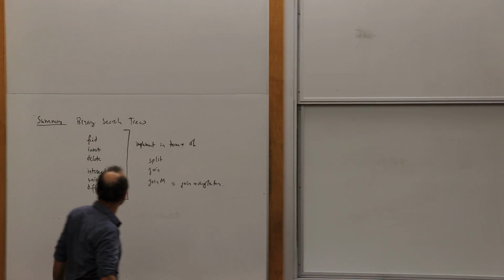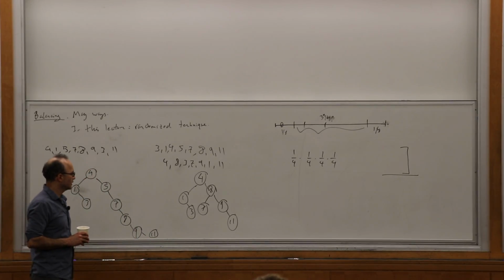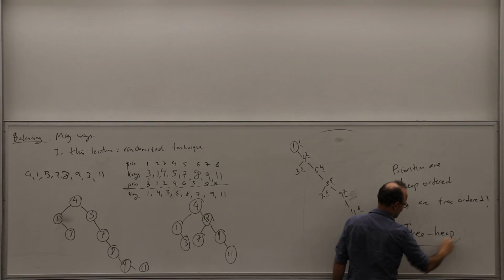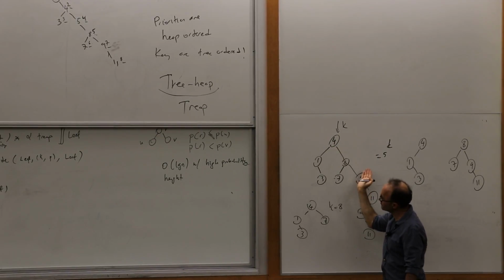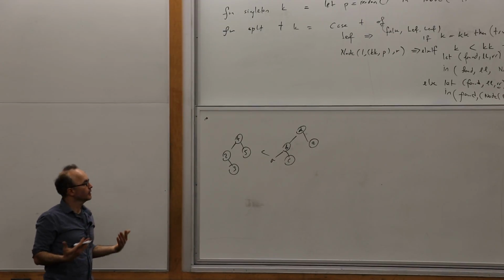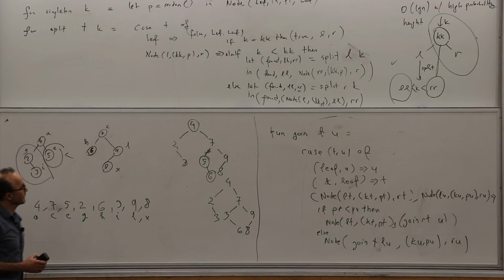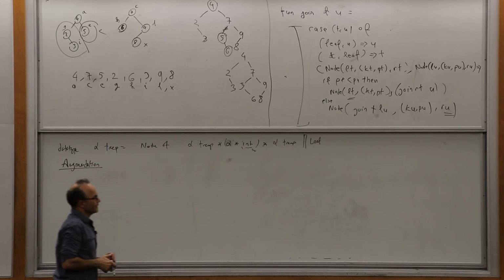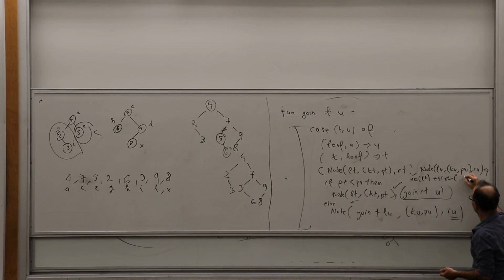Parallel Algorithms [5/5] - Umut Acar - OPLSS 2018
Title: Parallel Algorithms [5/5]
Speaker: Umut Acar, Carnegie Mellon University
Date: Thursday, 12 July 2018, Session 2